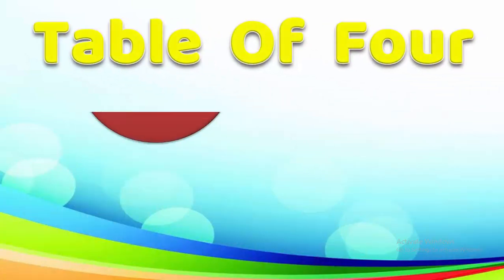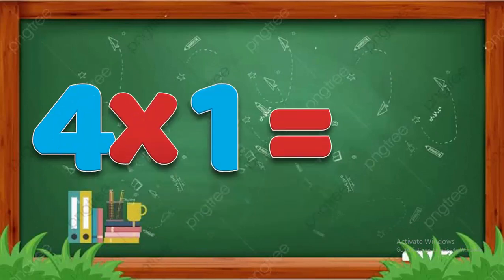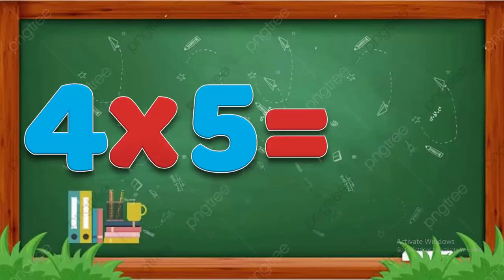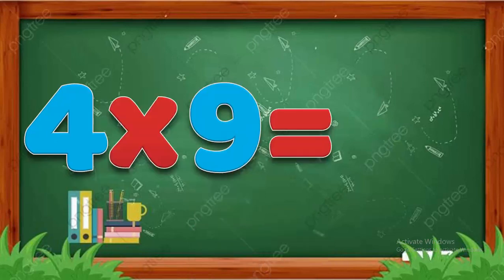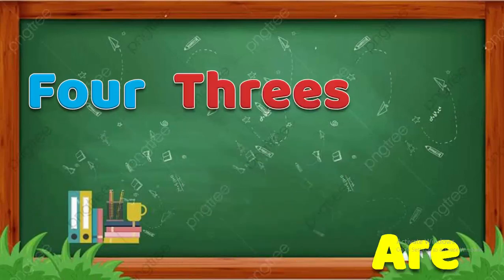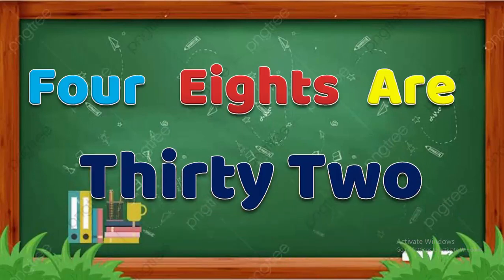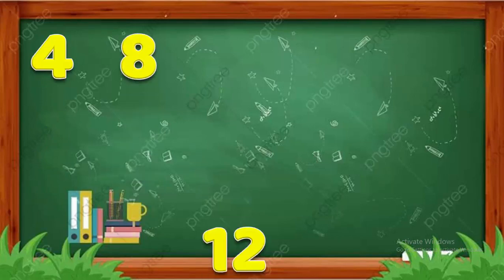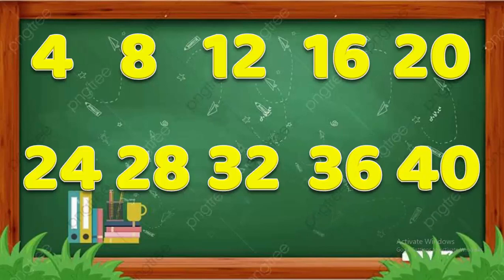Table Of 4 ( Four ) | ४ चा पाढा | Multiplication Table | 4*1=4 | Table Reading of 4 | गुणाकार रुपात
“ MY CLASS MY ACTIVITY”
Table Of Four ( 4 )
3x1=3
3x2=6
3x3=9
3x4=12
3x5=15
3x6=18
3x7=21
3x8=24
3x9=27
3x10=30
3x1=3 Multiplication, Table of Three ( 3 ). Tables Song Multiplication Time of tables @Bhim Gavit - MathsTables Home And School Maths.
3x1=3 चा गुणाकार, दोन 3 तक्त्यांची सारणी गाण्याच्या रुपात गुणाकार सारण्यांची @ Bhim Gavit  सराव टेबल निर्मिती My Class My Activity चॅनल कृपया भेट द्या आणि पहा अधिक शैक्षणिक व्हिडीओ.

Learn "Table of Two to Ten (2 to 10)" in a very interesting and easy way. E-Learning Studio brought entertaining and fun-filled Nursery Rhymes, Counting, Colours, Shapes, and many more titles for your children, keep watching. Children, are you looking for a channel that will teach you all the alphabets, numbers, and shapes that you see every day in and outside kindergarten? What if we tell you that instead of teachers, there will be Cartoon characters of different shapes and colors that will teach you how to say ABC or 123, and help you remember that fun nursery rhymes that you learn in preschool? We have a series of videos for kids. We will teach you Rhymes, Counting, Colours, Shapes, and many more. Are you excited?! ( MY CLASS MY ACTIVITY )is about kids and their all-around growth. ( MY CLASS MY ACTIVITY ) YouTube channels for small Kids and preschoolers, we share kids rhymes that are 2D animated and designed to give your kids the best and enjoyable learning. Here kids can enjoy, Learn, sing and dance with popular nursery rhymes. ( MY CLASS MY ACTIVITY )Provide a one-stop preschool destination.
"Table of Two to Ten (2 to 10)" अतिशयमनोरंजक आणि सोप्या पद्धतीने शिका.  3चा पाढा , म्हणा आणि मोजा. संख्या आणि आकार शिकवेल जे तुम्ही बालवाडीत आणि बाहेर दररोज पाहता?  .  आमच्याकडे मुलांसाठी व्हिडिओंची मालिका आहे.  आम्ही तुम्हाला यमक, मोजणी, रंग, आकार आणि बरेच काही शिकवू.  आपण उत्साहित आहात का? इ-लर्निंग स्टुडिओ मुलांविषयी आणित्यांच्या वाढीच्या आसपास आहे.  लहानमुलांसाठी आणि प्रीस्कूलरसाठी ( MY CLASS MY ACTIVITY )चॅनेल, आम्ही लहान मुलांसाठी राइम्स शेअर करतो जे 2D अॅनिमेटेड आहेत आणि तुमच्या मुलांना सर्वोत्तम आणि आनंददायक शिक्षण देण्यासाठी डिझाइन केलेले आहेत.  येथे मुले लोकप्रिय नर्सरी गाण्यांचा आनंद घेऊ शकतात, शिकू शकतात, गाणे आणि नृत्य करू शकतात.  ( MY CLASS MY ACTIVITY )एकस्टॉप प्रीस्कूल गंतव्य प्रदान करते.